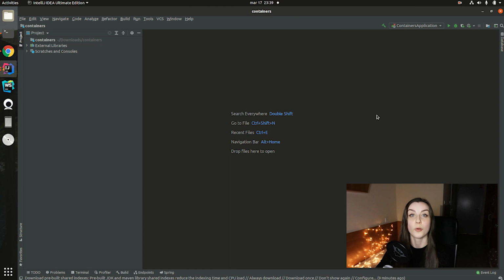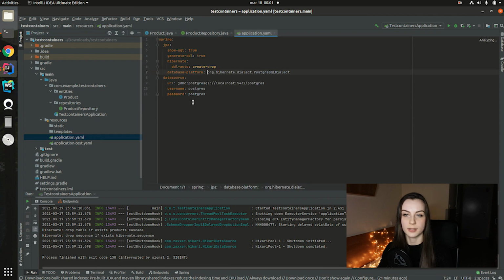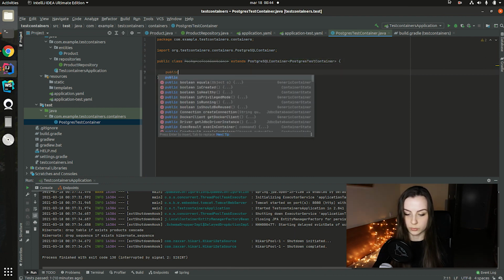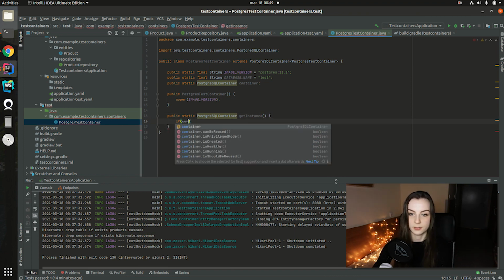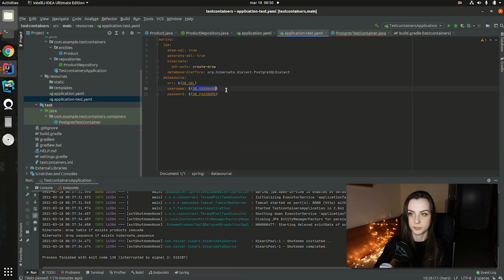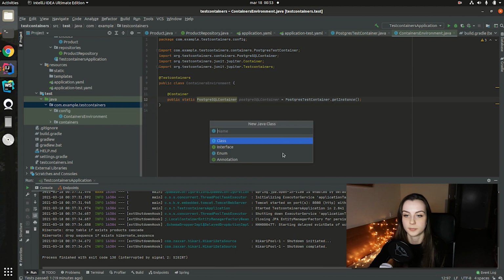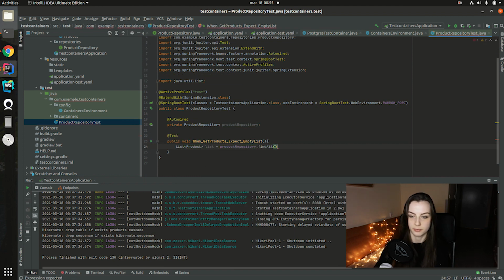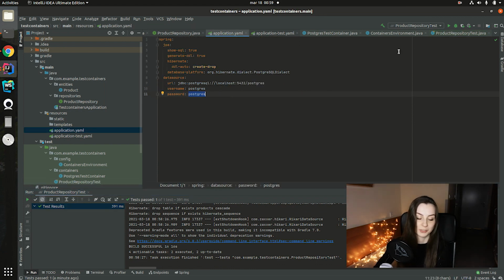TESTCONTAINERS | Simple example with PostgreSQL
How to make testing easier? Testcontainers is the answer!
Check out the video to find a way to test your data access layer code more efficiently.